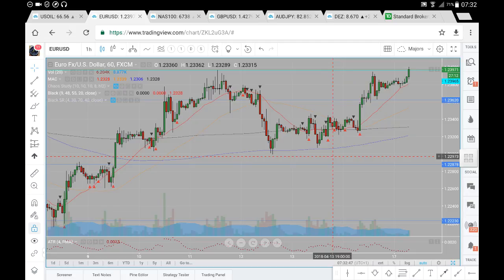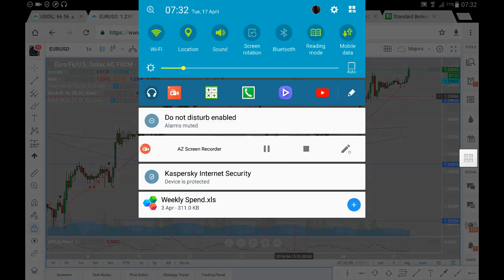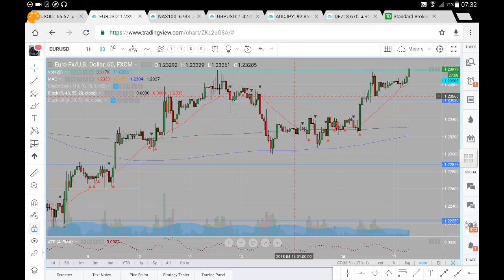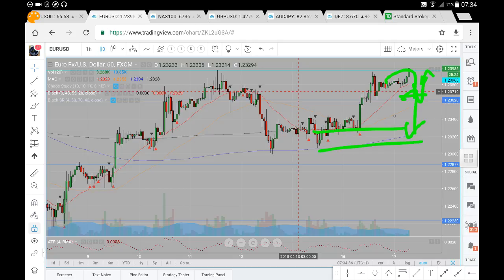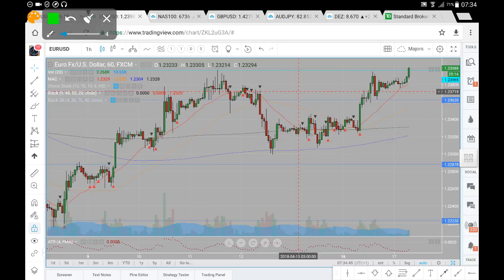EURUSD Analysis 17 04 18 April 17th (commentary, not advice)